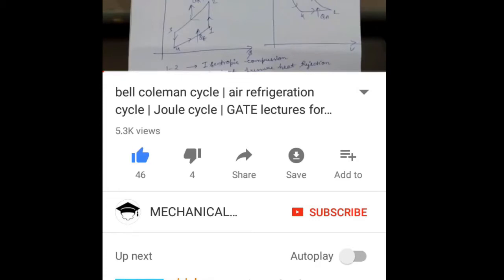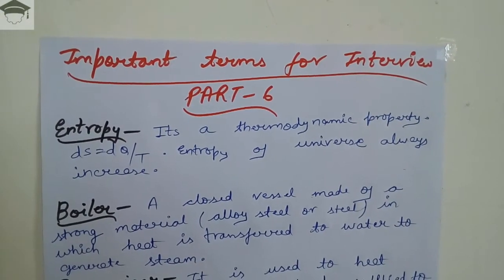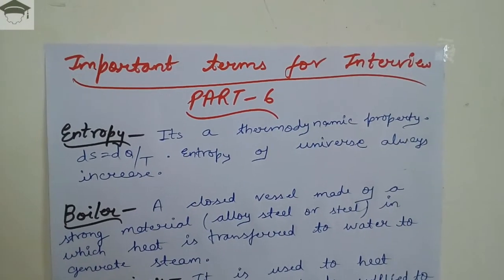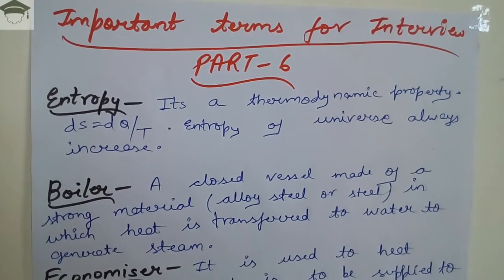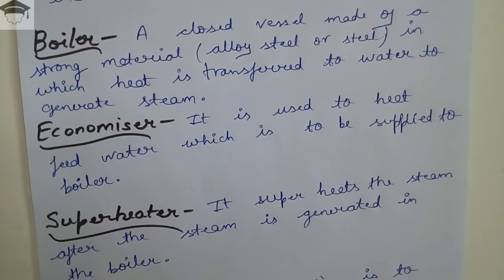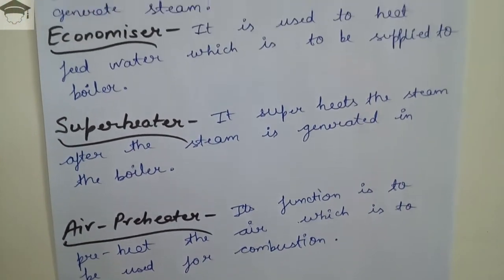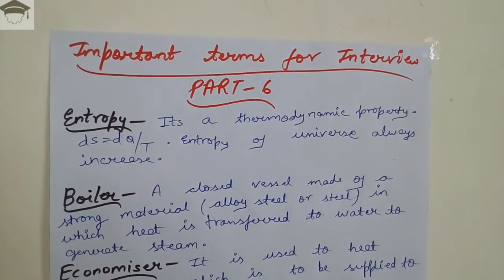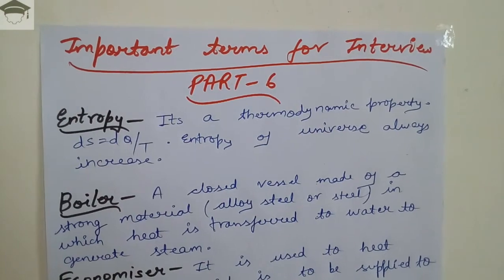mechanical engineering basic concepts| mechanical engineering interview questions[Part 6] in English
Recommended books-

COMPRESSIBLE FLOW

IC ENGINES

FLUID ENGINEERING

REFRIGERATION ENGINEERING

MATH TRICKS

Lenoir cycle

Superchargers explained